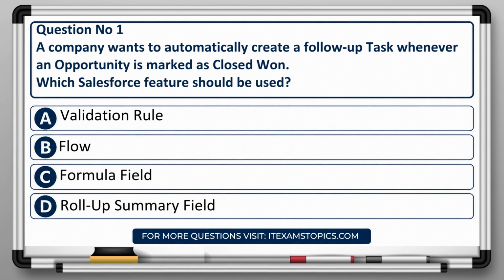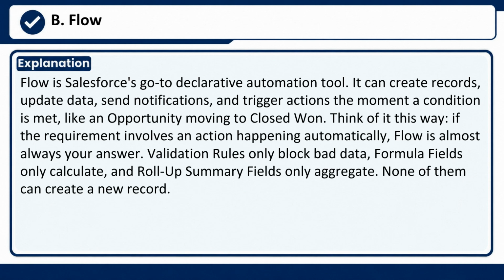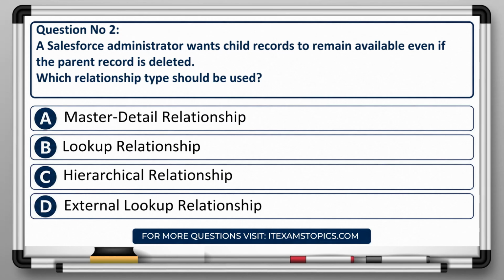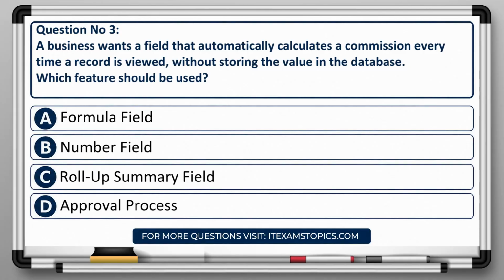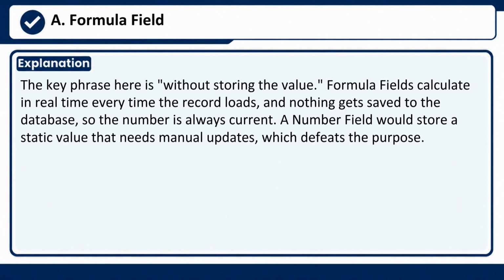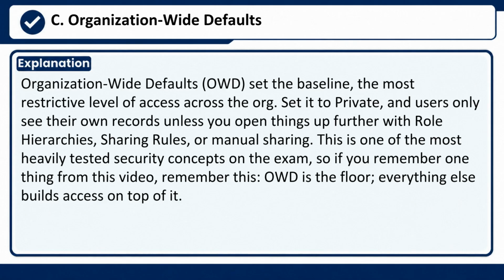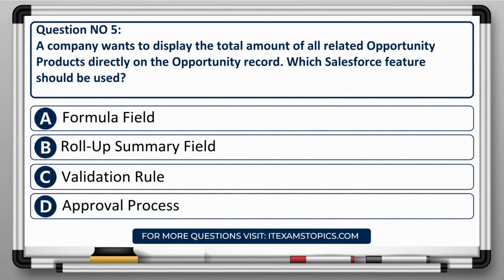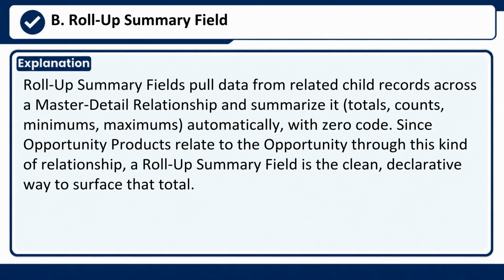Salesforce Certified Platform App Builder Practice Questions (2026)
Struggling to pass the Salesforce Certified Platform App Builder exam on your first try? In this video, we walk through 5 realistic exam-style questions covering the core exam objectives: automation, data modeling, security, and record management.

Each question comes with a detailed explanation of the correct answer and why the other options are common traps that catch candidates off guard.

📌 What you'll learn:
✔ When to use Flow vs. Validation Rules vs. Formula Fields
✔ Lookup vs. Master-Detail relationships and when each applies
✔ How Formula Fields calculate without storing data
✔ Organization-Wide Defaults and the record access hierarchy
✔ Roll-Up Summary Fields for aggregating related records

Whether you're just starting your prep or doing a final review before exam day, this video will help you think the way the exam wants you to think, not just memorize features in isolation.

🔗 For more Salesforce Certified Platform App Builder practice discussions, topic-based explanations, and full-length practice tests, visit ITExamsTopics